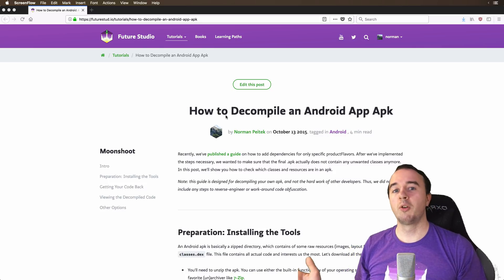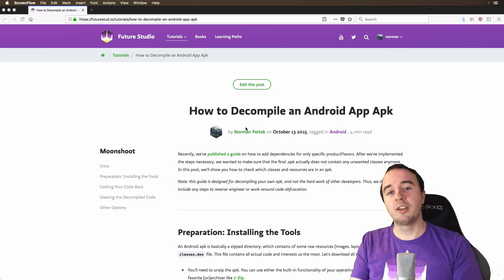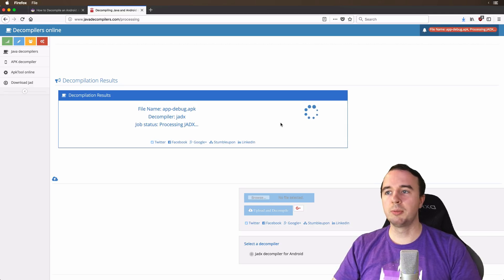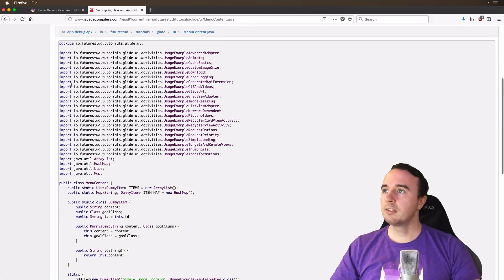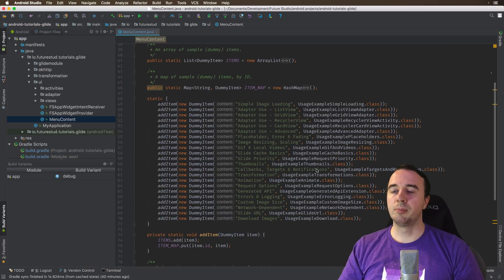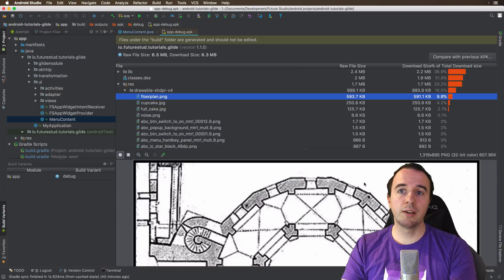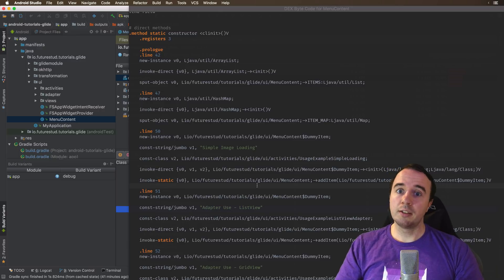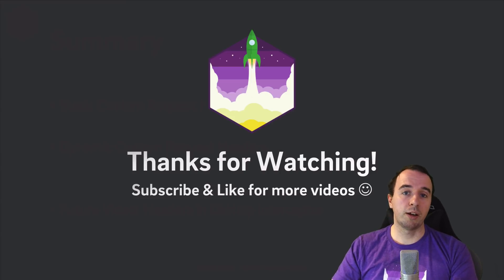How to Decompile an Android App Apk (Android Tutorial)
Decompiling Android app apks can be insightful. In this video you'll learn a couple of ways on how to reverse from a compiled Android app apk back to the sources.